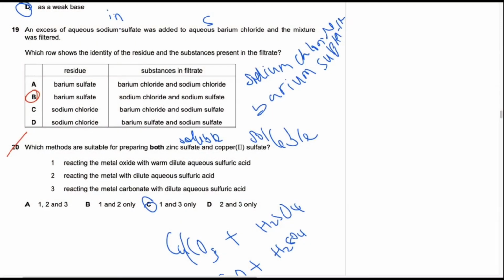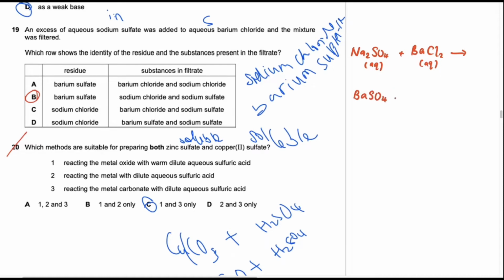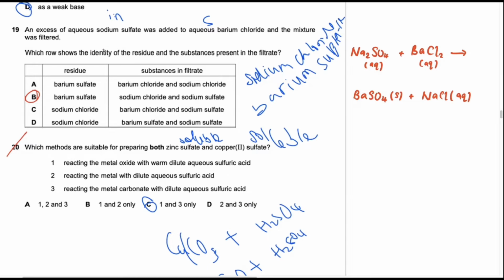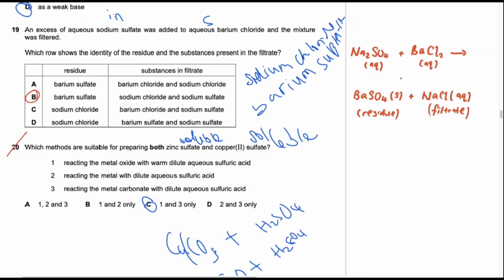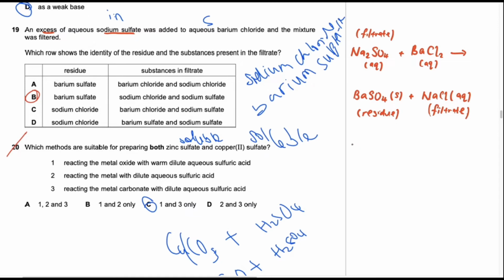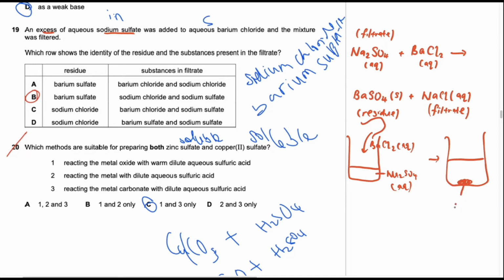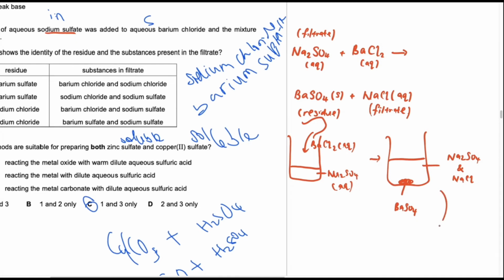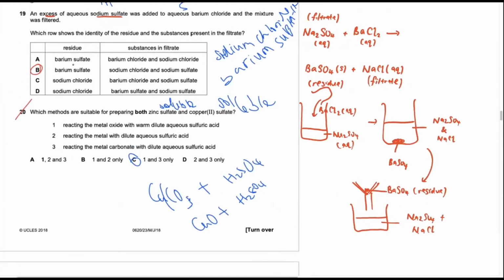7.3 Preparation of salts: 2018-M/J-QP23-Question 19